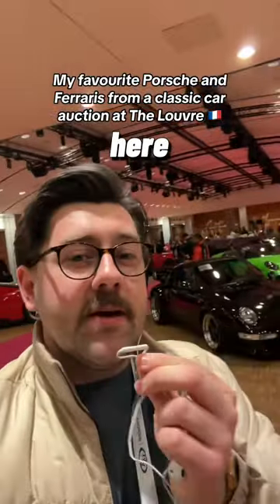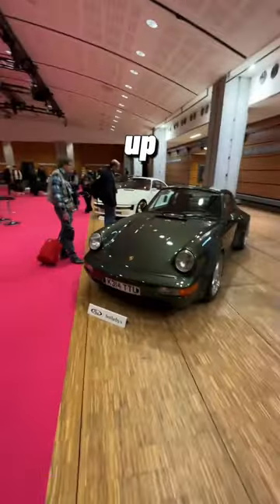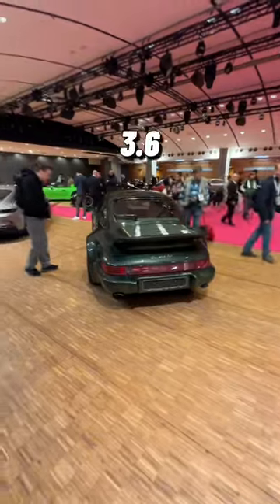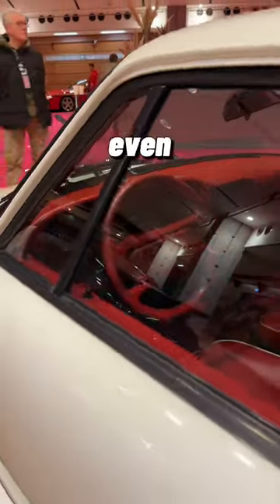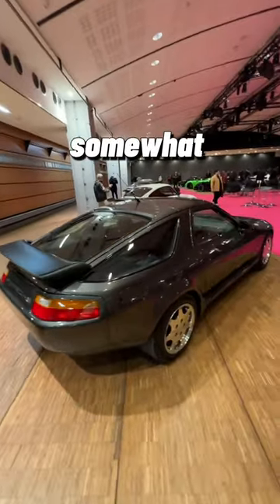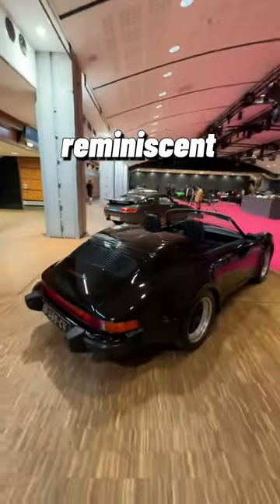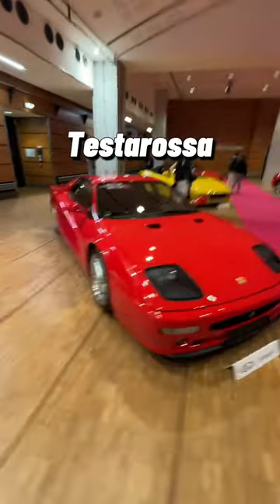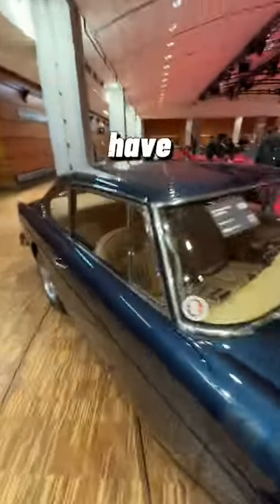What classic car would you pick?